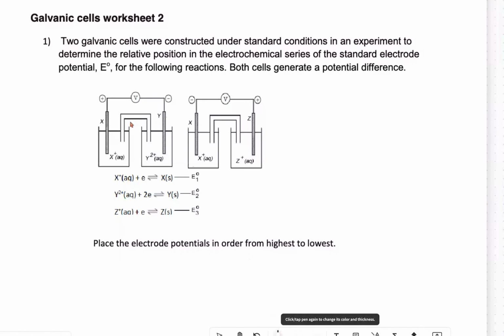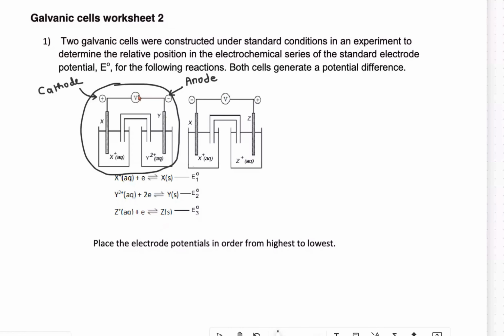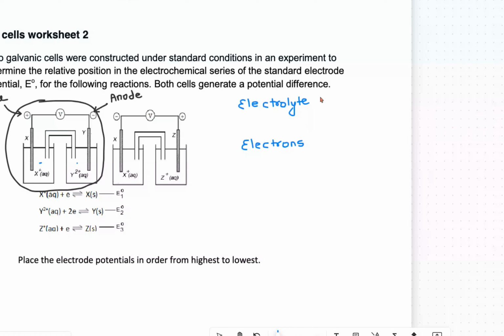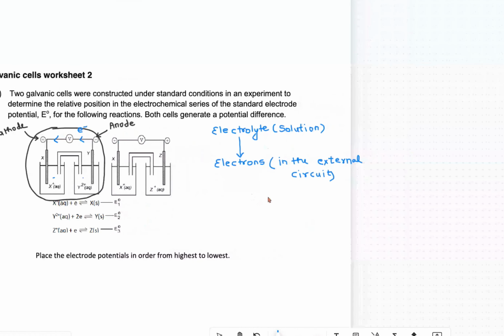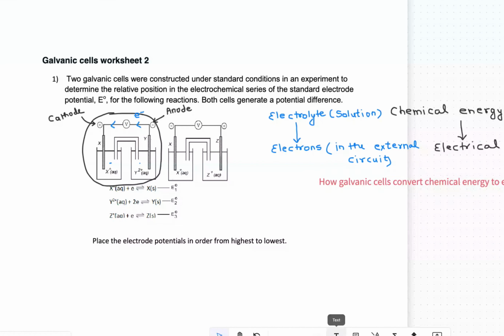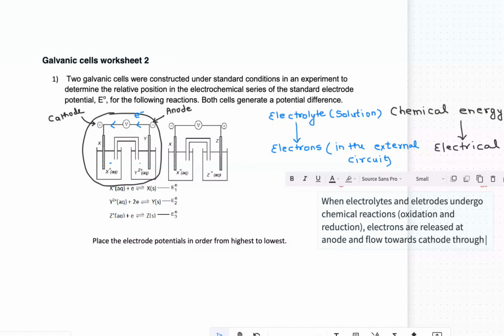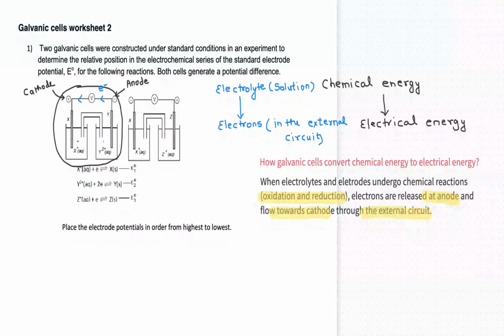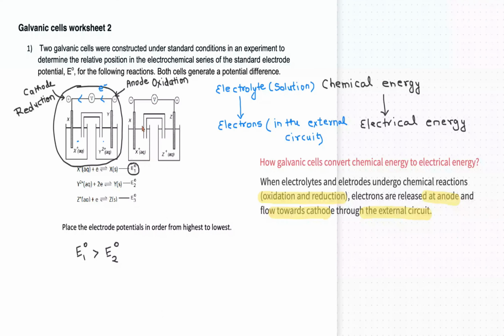Finding the order of Electrode Potential in interconnected Galvanic cells